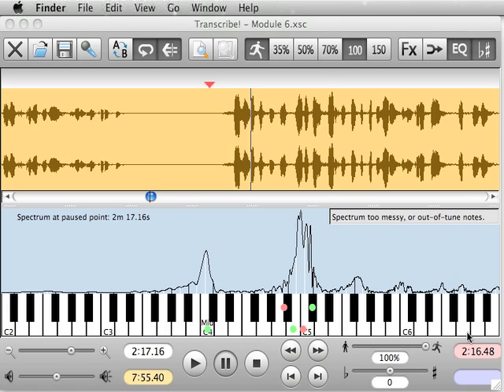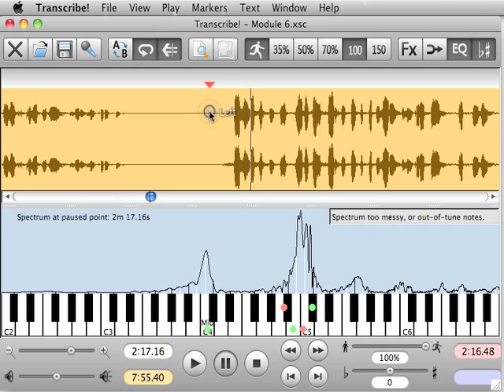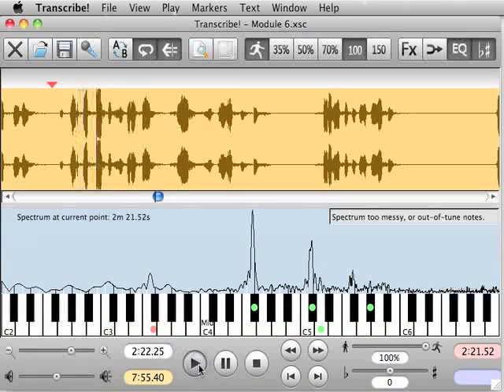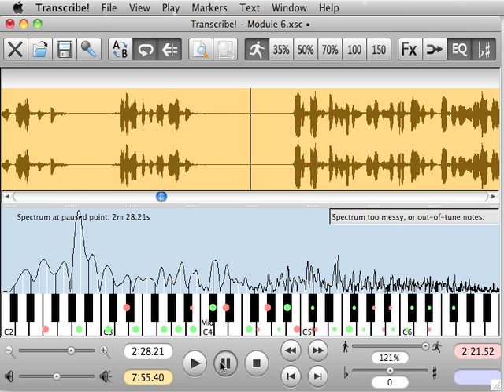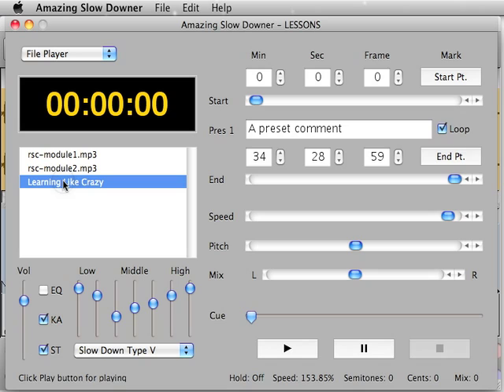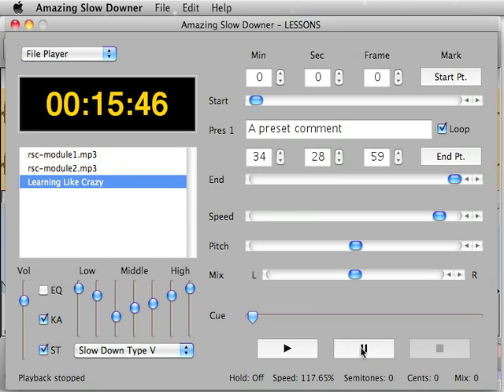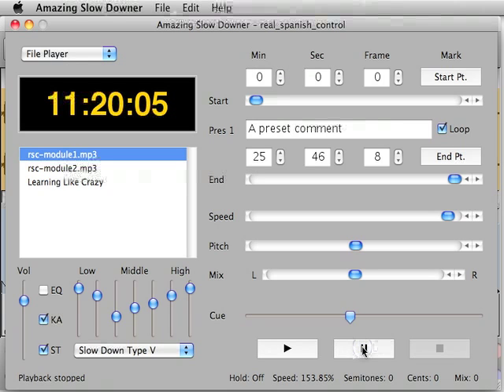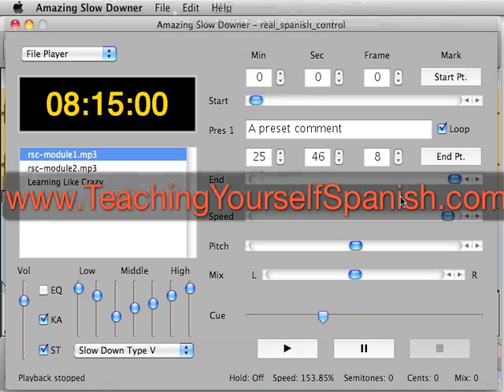How To Slow Down or Speed Up Audio Without Changing Pitch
In this tutorial, we look at 2 programs that can be used to slow down or speed up audio files without changing the pitch. These were created with musicians in mind to help them learn musical passages. But I use them and recommend them for language learning and transcribing spoken word.